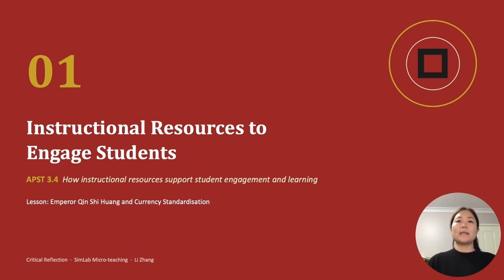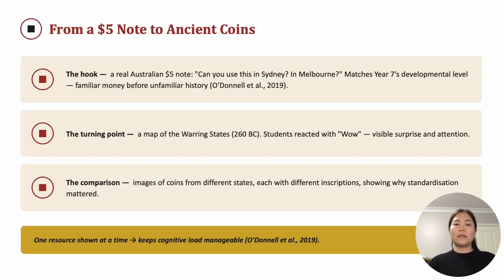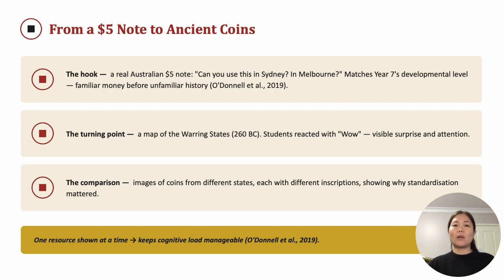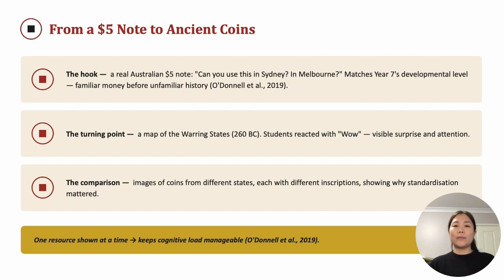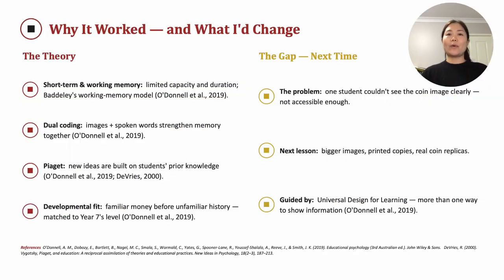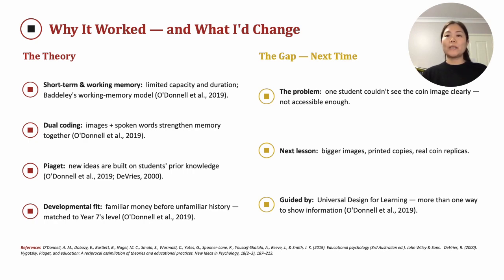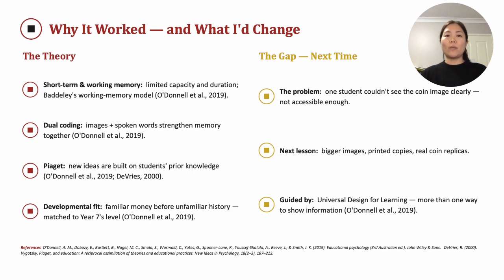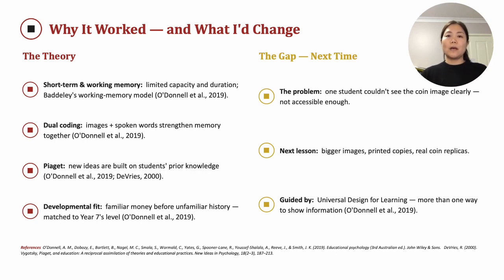01 Instructional Resources to Engage Students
01 Instructional Resources to  Engage Students